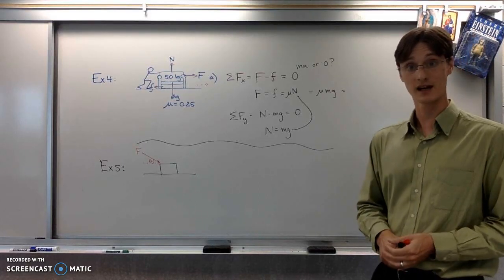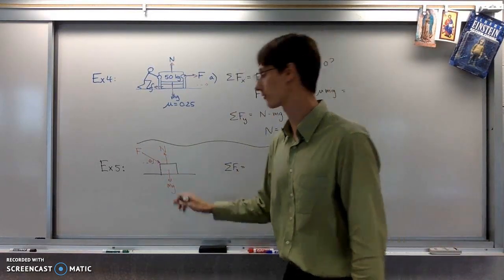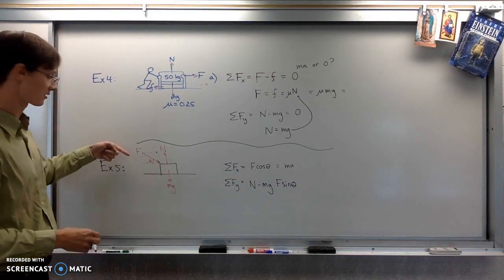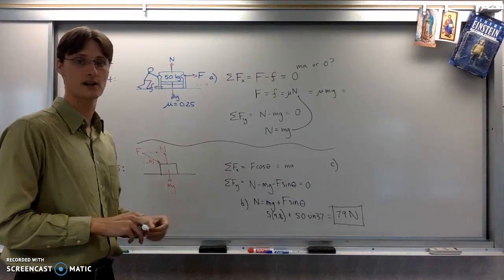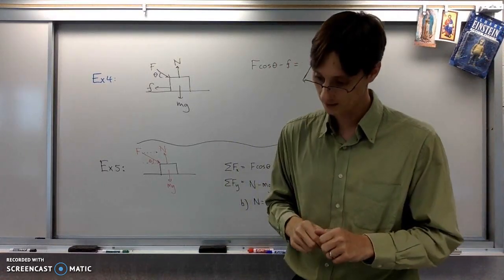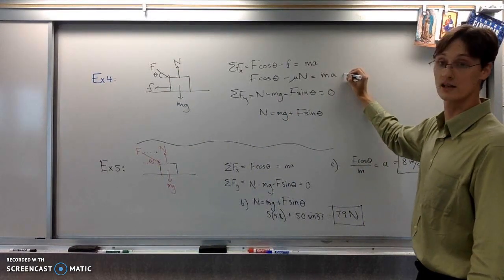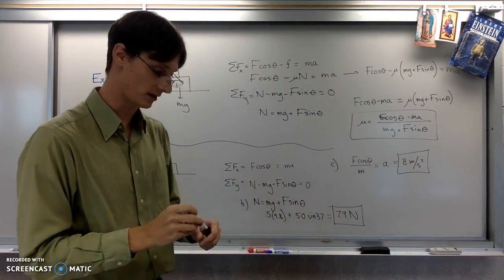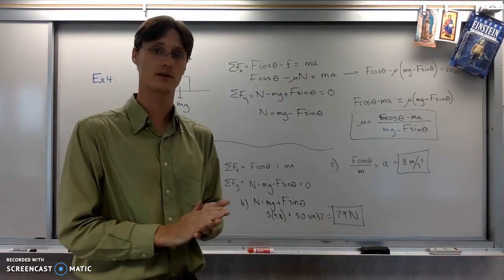Honors Physics - Unit 3 - Solving Force Problems Part II